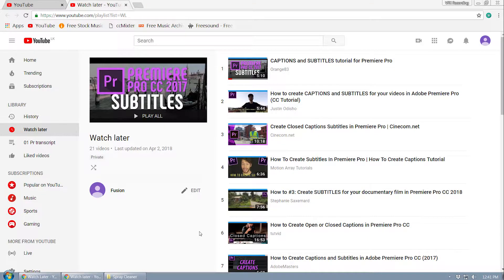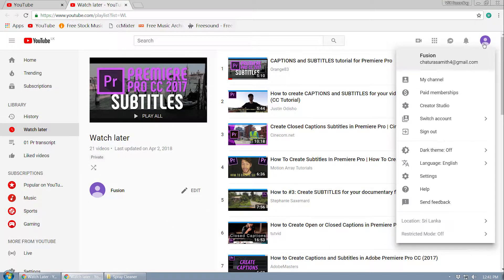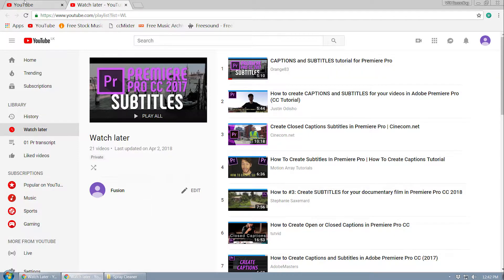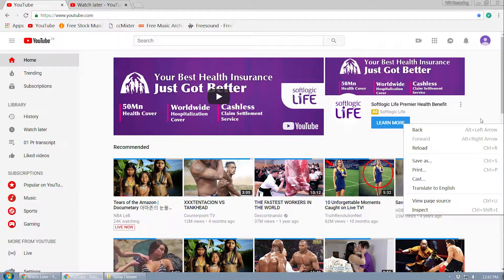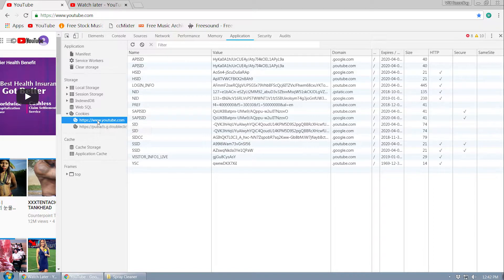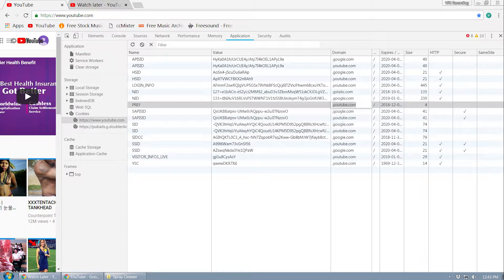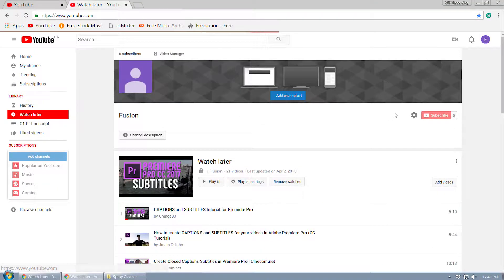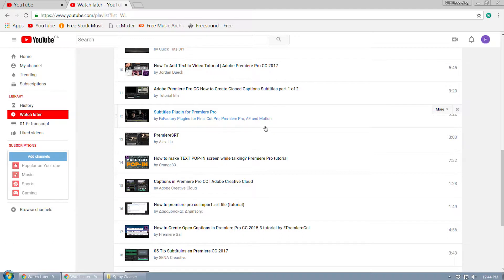How to get old Youtube app back 2019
The code you want to paste

gl=CA&al=en&f6=8&f5=30030&f4=4000000&f1=50000000&cvdm=grid

Get back old Youtube Layout, new youtube layout, old youtube layout,

In this video we explain how you can switch back to old youtube layout in 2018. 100% working method to switch back to old youtube layout or interface.

Finally this is the so far working method to revert to old youtube interface or layout.